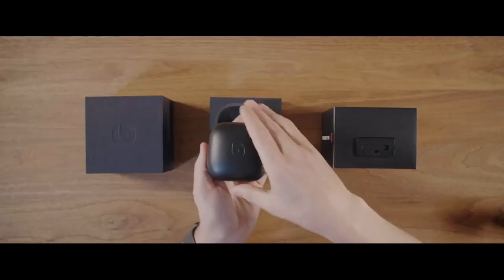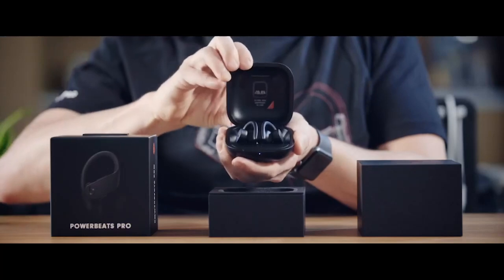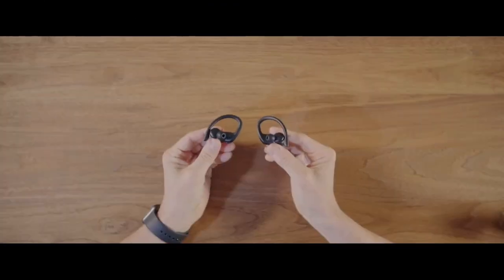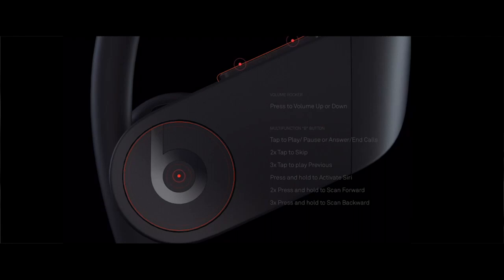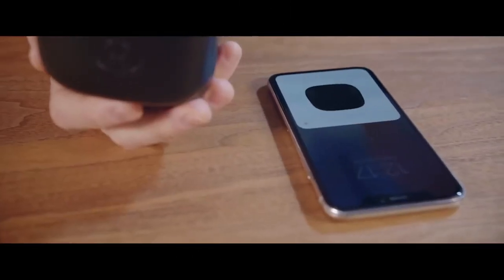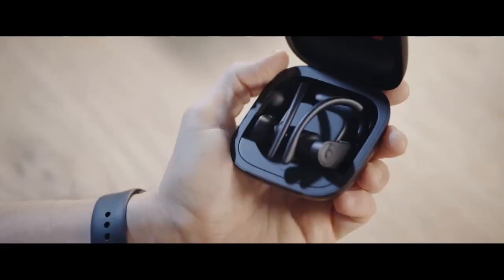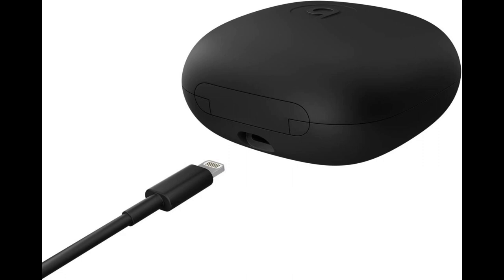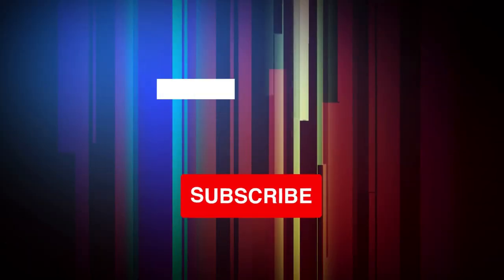Beats Powerbeats Pro Wireless Earbuds | Amazon Product Shopping.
Beats Powerbeats Pro Wireless Earbuds - Apple H1 Headphone Chip, Class 1 Bluetooth Headphones, 9 Hours of Listening Time, Sweat Resistant, Built-in Microphone - Black
Product Details:-
Brand:- Beats
Model Name:- Powerbeats Pro
Color:- Black

I am free to voice my own opinions and give objective product reviews because I am not sponsored. I choose products from among the many millions on the market that I have personally tested, found to be very good, and can suggest right away. I provide for my family by writing frank and useful reviews that help you make wise judgments about your purchases. You are a great help.